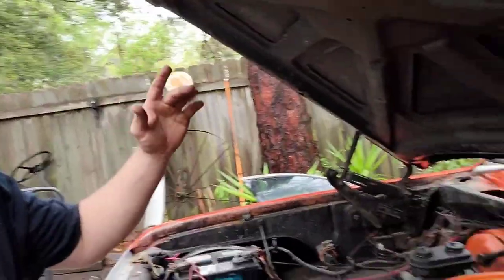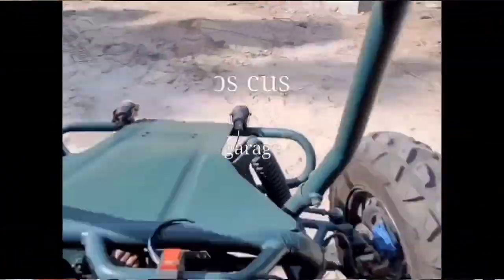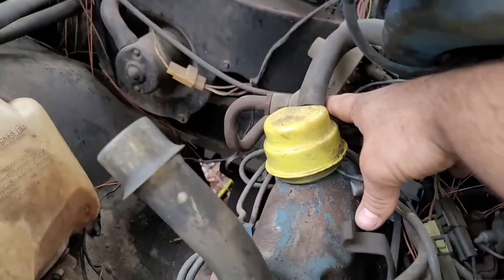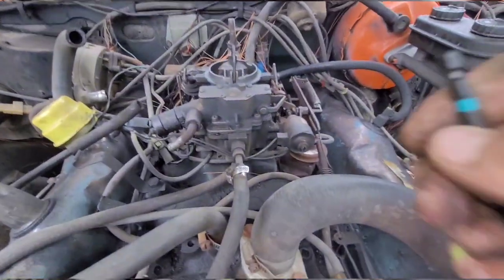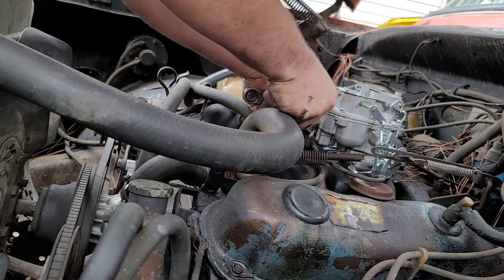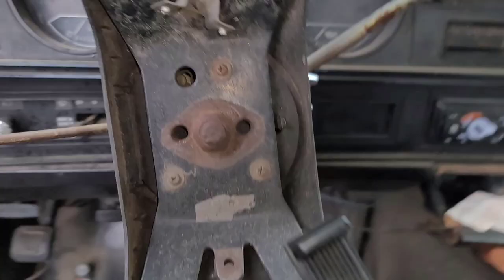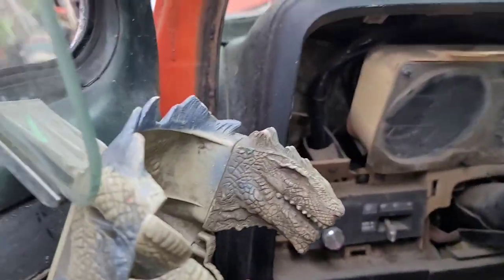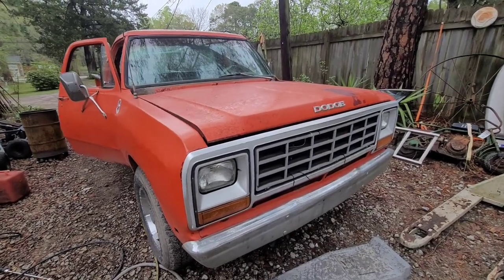How to replace the Carburetor on a 1981 Dodge ram D250 With a 318 engine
This video is how I replace the  Carburetor on a 1981 Dodge ram D250 With A 318 engine hopefully helps somebody out cause I couldn't find a video on it I will leave a link to the carburetor I bought from eBay didn't take much tuning works great